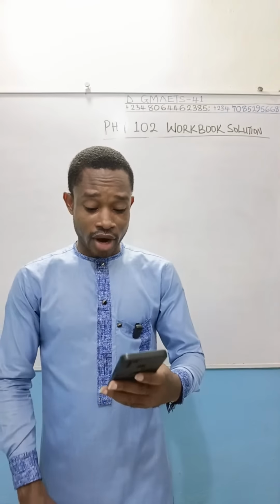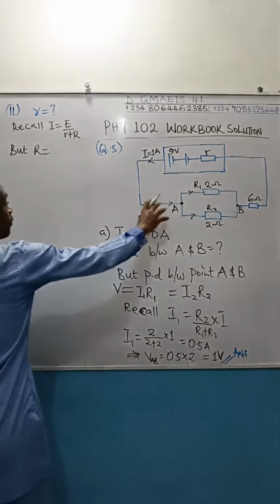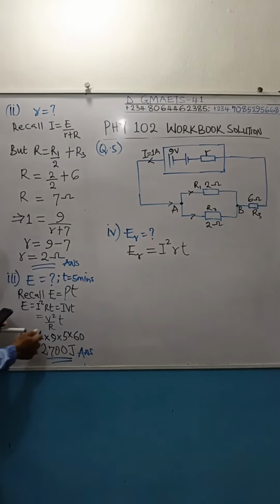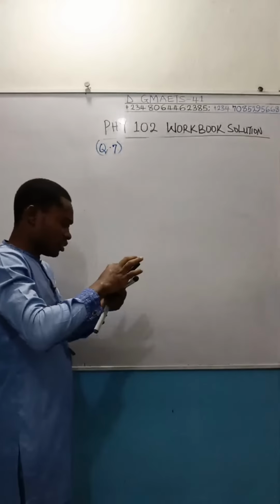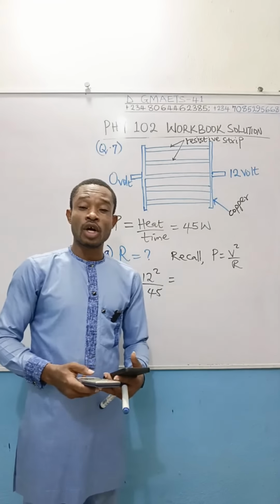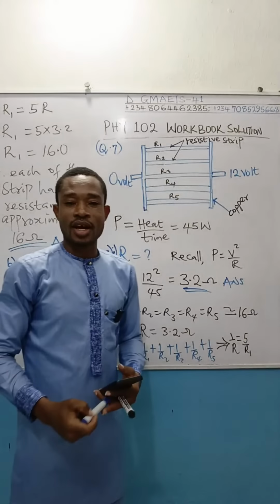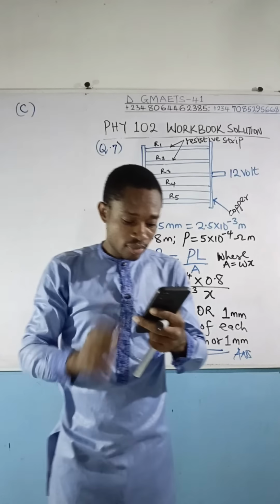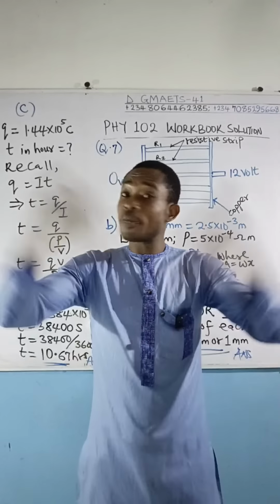GMAETS —41 is live! PHY 102 WORKBOOK SOLUTION || CHAPTER 2; QUESTION 5,7 || UNIZIK